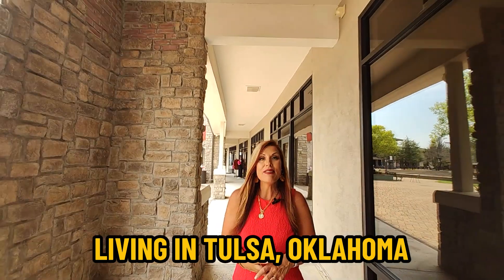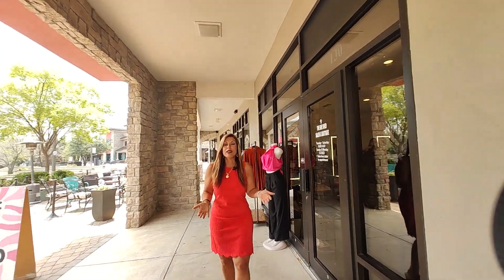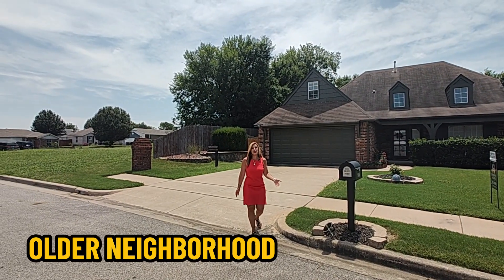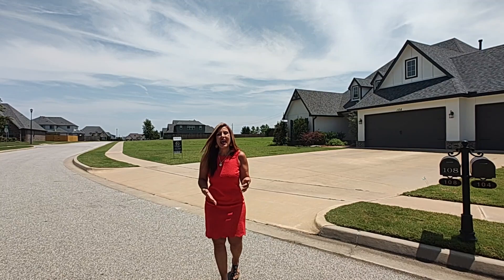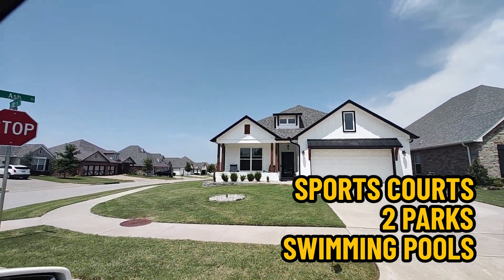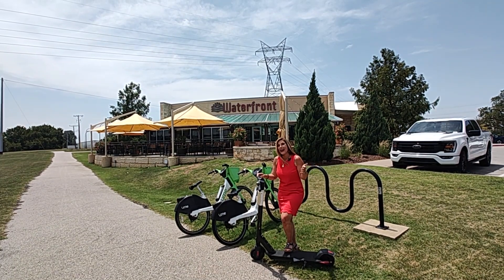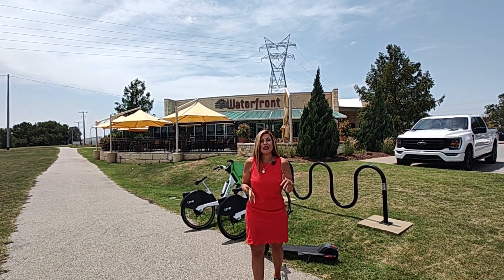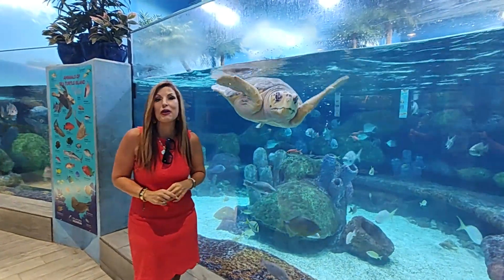JENKS OK TOUR: Discover Its Homes And Lifestyle | Living In Jenks OK 2023 | Oklahoma Real Estate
Are you thinking about moving to Jenks Oklahoma? Let’s explore JENKS OK TOUR: Discover Its Homes And Lifestyle | Living In Jenks OK 2023 today!
Jenks Oklahoma is a rapidly growing community located just south of Tulsa. It's known for its small-town charm, excellent schools, and vibrant downtown area.
Birmingham Yorktown, the city’s newest residential development, is a great example of Jenks Oklahoma commitment to sustainable living. This community features homes that are built with green technology standards and offer stunning views of the Arkansas River.
Jenks Oklahoma has something for everyone: from sprawling single-family homes with stunning views of the Arkansas River to quaint apartments near downtown and an array of recreational activities nearby.
Downtown Jenks is where you will find an eclectic mix of restaurants, shops, and entertainment. With its vibrant nightlife and unique events like the weekly farmer's markets, you’ll always have something to do in Jenks Oklahoma.
Waterfront Grill Family Favorite is another popular spot. Located on the Arkansas River, this restaurant serves up delicious seafood and other tasty dishes in an atmosphere that’s equal parts cozy and fun.
Jenks Aquarium is a popular destination and a great way to spend an afternoon with the family. With over 20 tanks of sea creatures, you’ll be able to explore the world beneath the waves.
I’d love to help you make a smooth move to Jenks Oklahoma!
00:00 - Intro to Jenks Oklahoma Tour
01:37 - South Creek Neighborhood in Jenks OK
02:25 - Birmingham Yorktown in Jenks OK
04:17 - Hickory Creek in Jenks Oklahoma
05:57 - Riverwalk in Jenks Oklahoma
06:47 - Downtown Jenks
07:54 - Waterfront Grill Family Favorite in Jenks Oklahoma
08:22 - Jenks Aquarium in Jenks OK
09:13 - Wrap up on Jenks Oklahoma Tour
🤔Thinking of Moving to Tulsa Oklahoma?
📅Free Real Estate Consultation (Zoom Call):  coming soon
If you want to know everything about eating, sleeping, working, playing, investing, the good, and the bad of living in Tulsa, Oklahoma, then subscribe ▶ and tap the bell🛎 for notifications so you can be the first to know about the current market in Tulsa, Oklahoma.😁

We get calls and emails everyday of people just like you, looking for help on making their move to Tulsa Oklahoma and we absolutely love it.😍 Whether you are moving in 9 days or 90 days, give us a call ☎, shoot us a text📝, or send us an email📨 so we can help you make a smooth move to Tulsa Oklahoma.🤠

The Ford Group
Chinowth & Cohen Realtors
Michael Ford: Real Estate Agent #206732